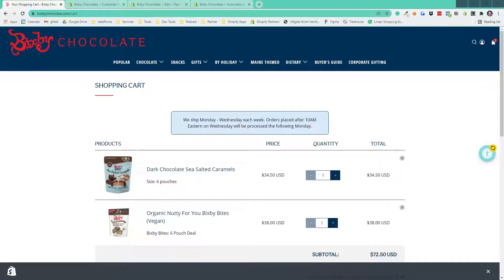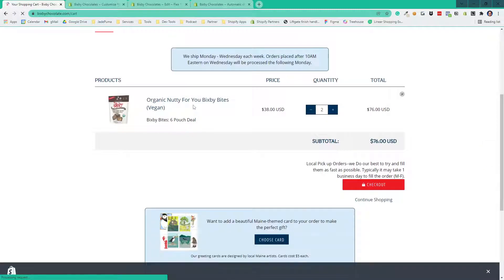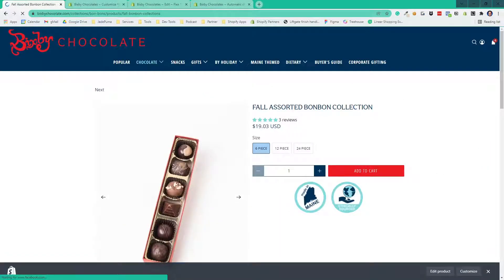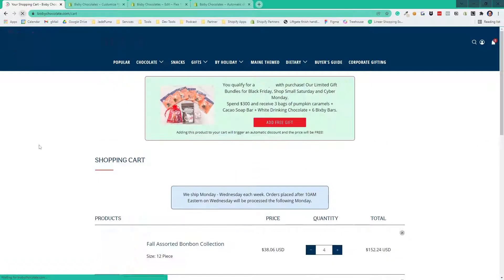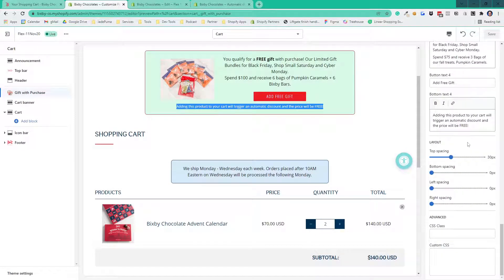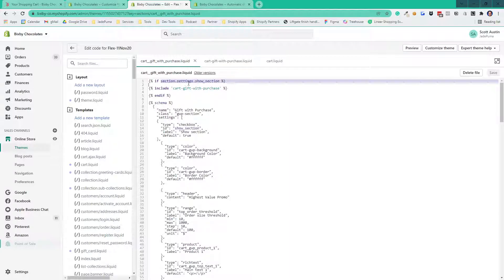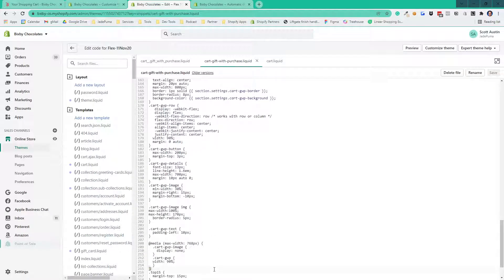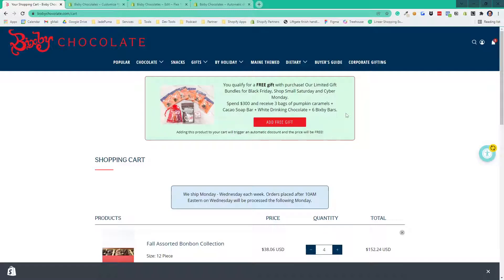Shopify Free Gift with Purchase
Here's how to add a Free Gift with Purchase promotion to your Shopify store using just Liquid edits to your theme and Automatic Discounts.